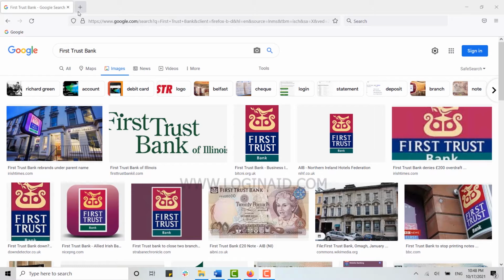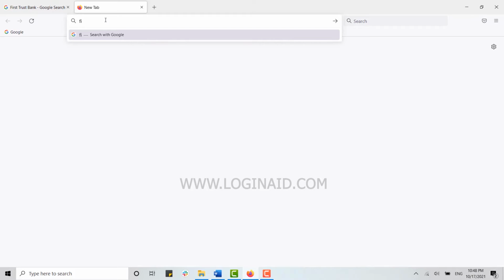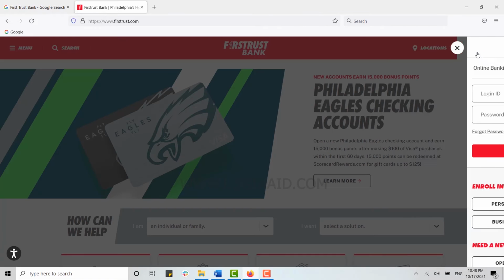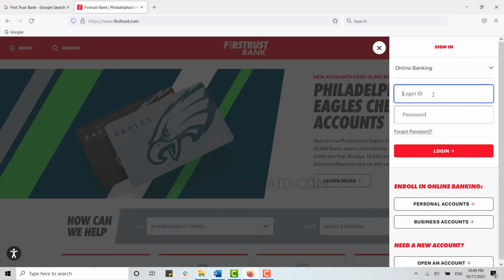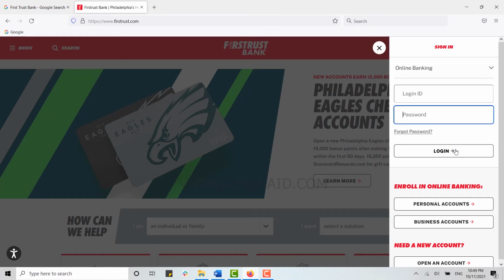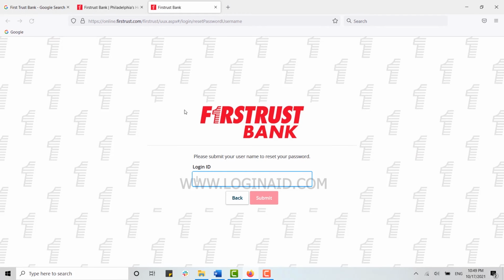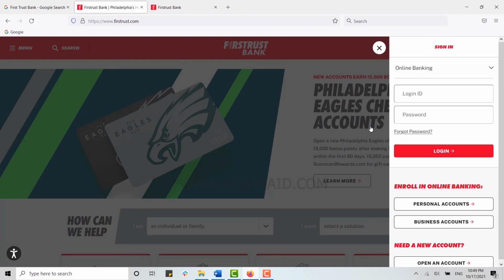Firstrust Bank Online Banking Login 2021 | Firstrust Bank Online Account Sign In Help, Firstrust.com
This tutorial video guides you the steps on how you can sign in into Firstrust bank.
1. Open browser and search in for firstrust.com and press ‘Enter’.
2. At the webpage, click on ‘Sign In’ on top right corner.
3. Provide  Login ID and password and click ‘Log In’.
Just incase if your login details you can recover it through clicking on ‘Forgot password’.